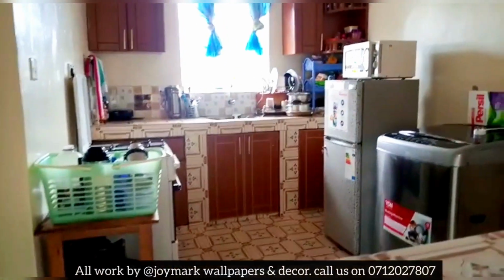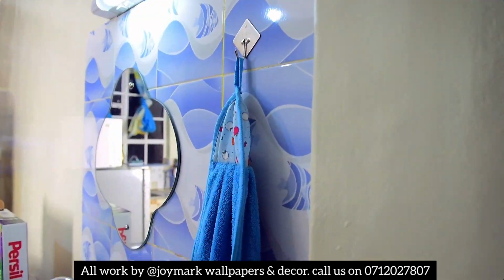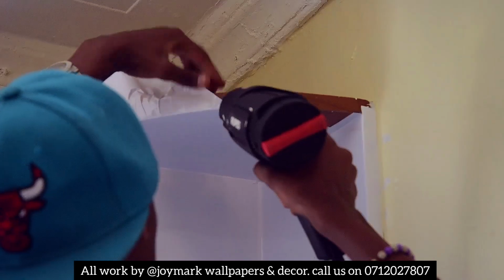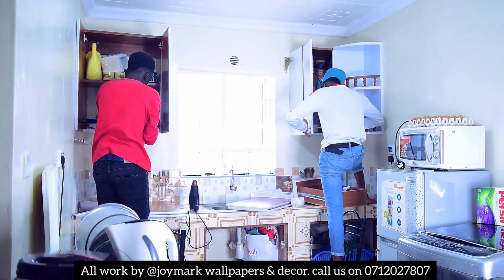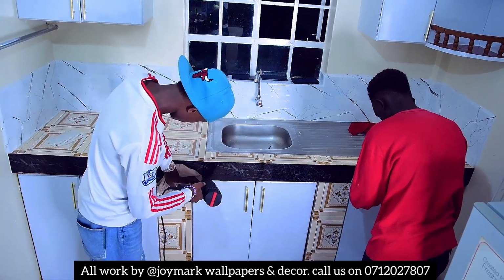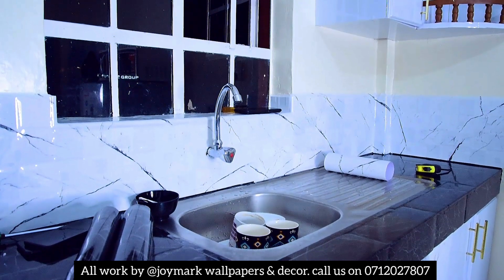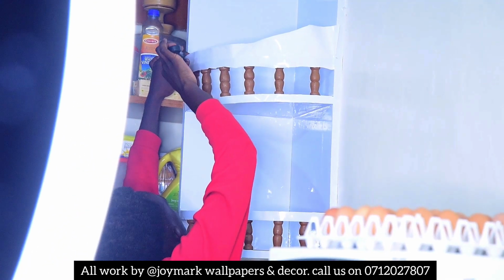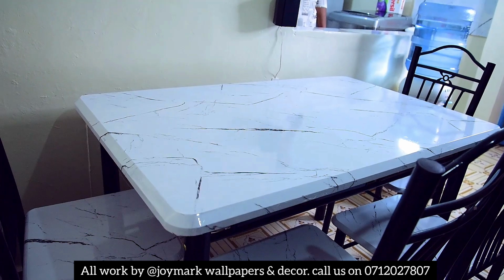BEST KITCHEN MAKE-OVER USING CONTACT PAPER/ CONTACT PAPER INSTALLATION/ DIY CONTACT FRIDAH NGUKU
this is the best kitchen make,-over you plus dinning table transformation using contact paper.